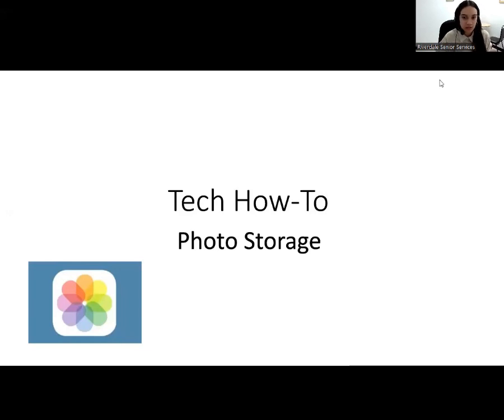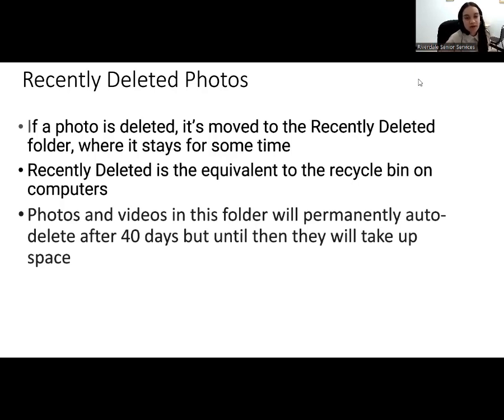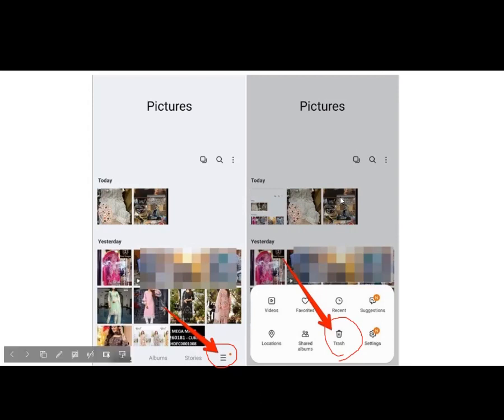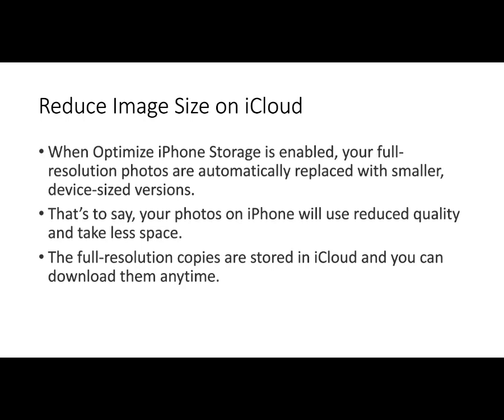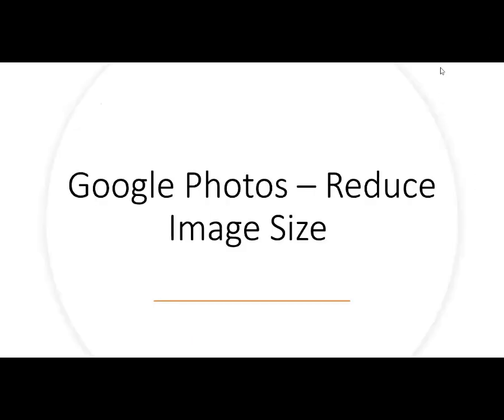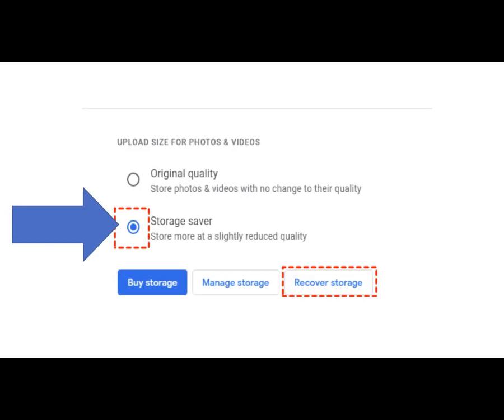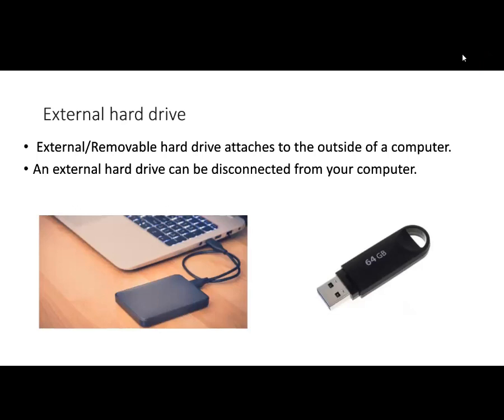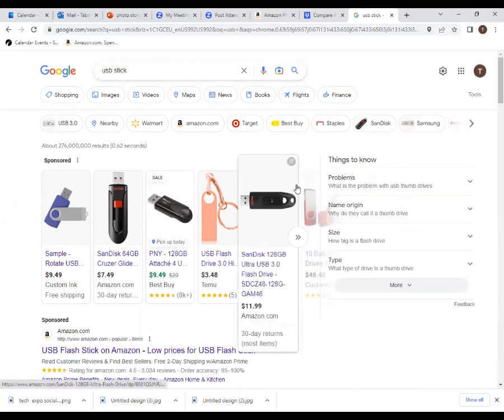Photo Storage Basics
Have you ever received a message on your smartphone or tablet stating your storage is almost full? Photos and videos are two types of large files that can quickly fill up the space on your device.

In this session, we will learn about ways to store your photos and free up space on your smartphone or tablet. We will go over iCloud photos, Google Photos, and Dropbox.